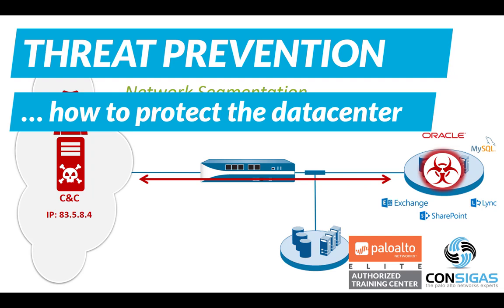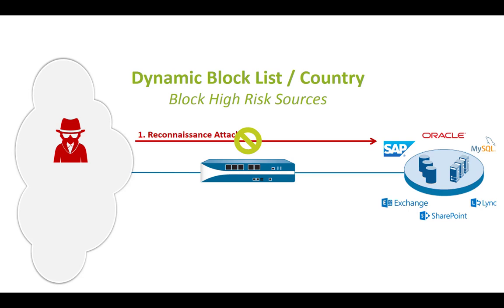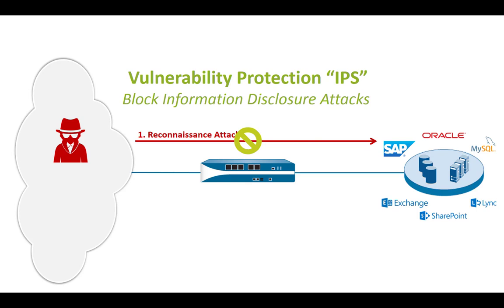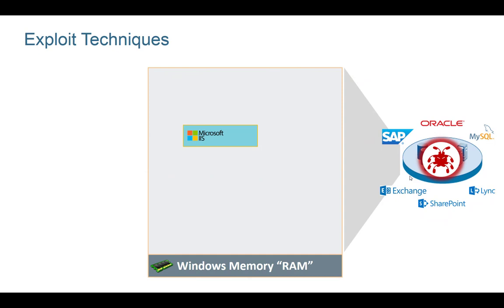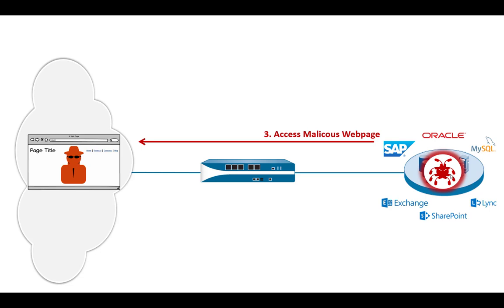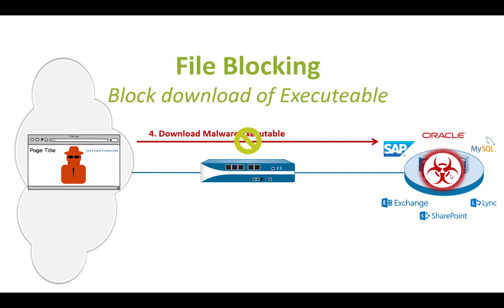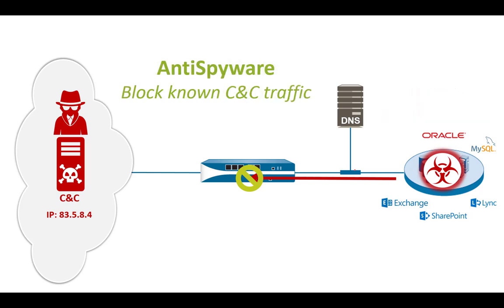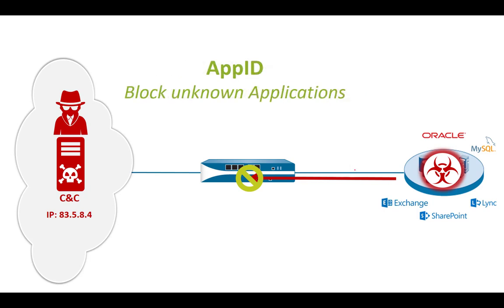How to protect the Datacenter - Palo Alto Networks FireWall Concepts Training Series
In this Palo Alto Networks Training Video, we will show the Threat Prevention Techniques of the Palo Alto Networks Next-Generation FireWall that will protect the datacenter.

Security Best Practices Training for Palo Alto Networks - videos will be soon published on our webpage, sign up and we will let you know once they are available